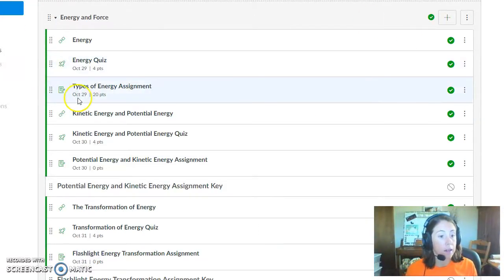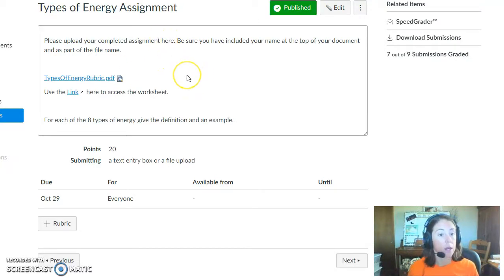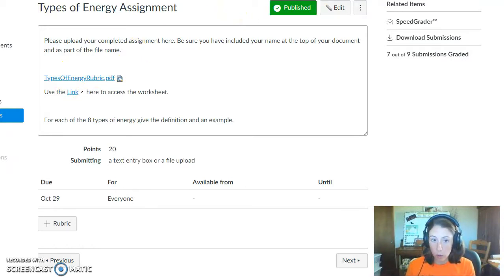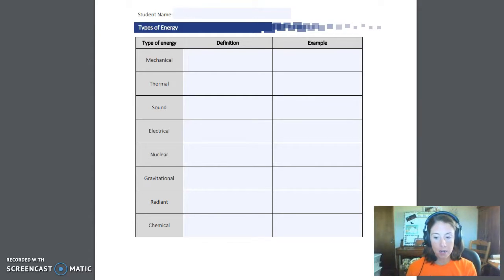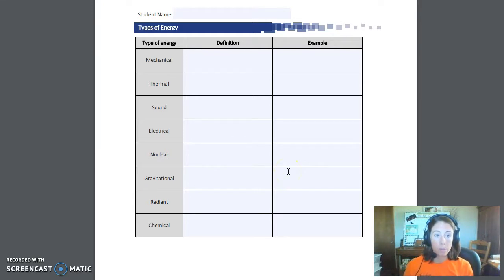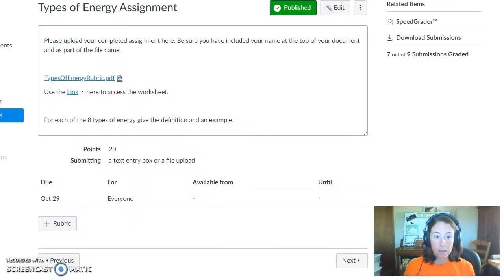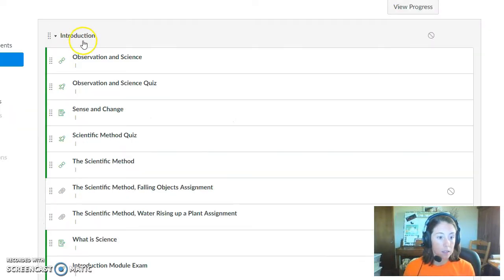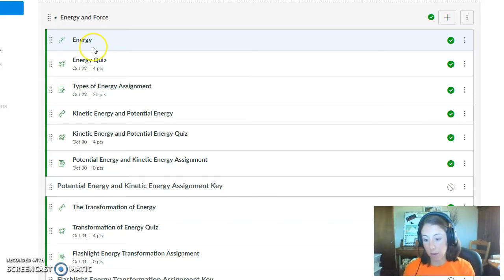Types of Energy Assignment